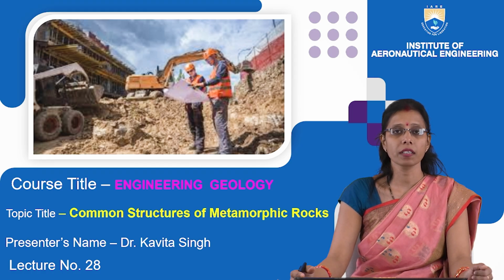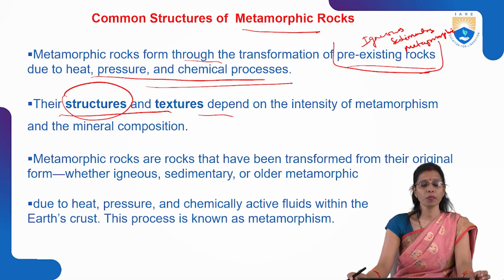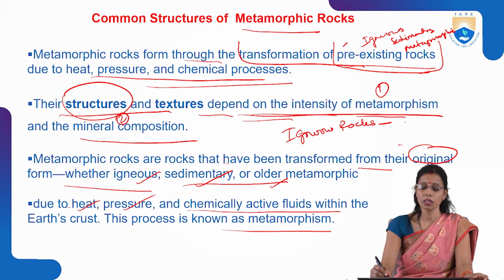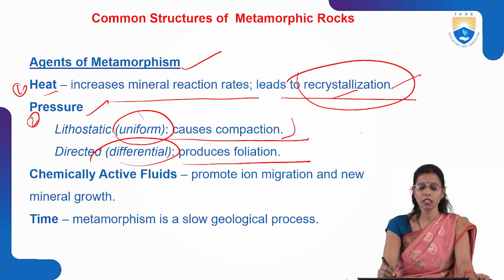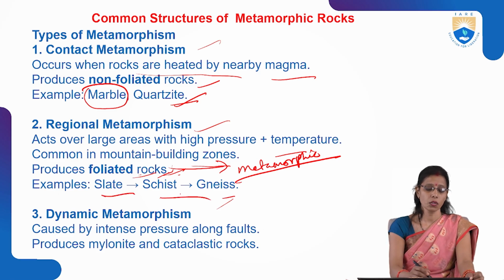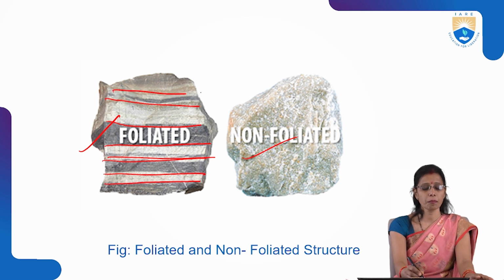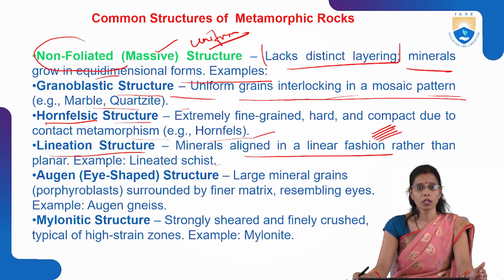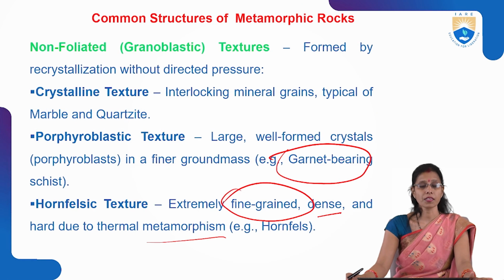Common Structures of Metamorphic Rocks by Dr. Kavita Singh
Common Structures of Metamorphic Rocks by Dr. Kavita Singh | IARE

Telangana, India.